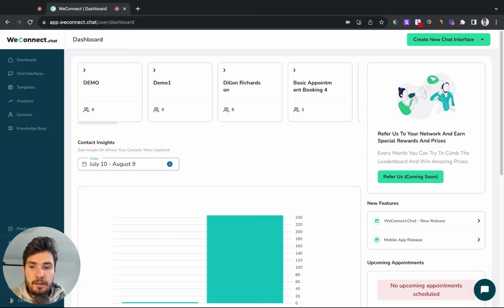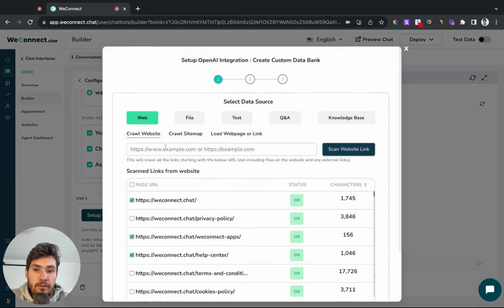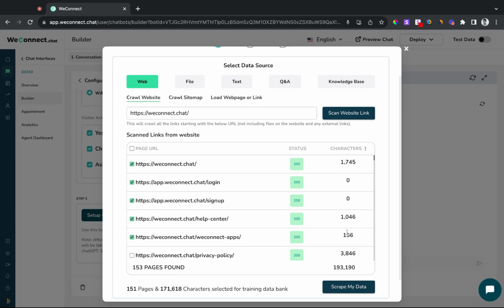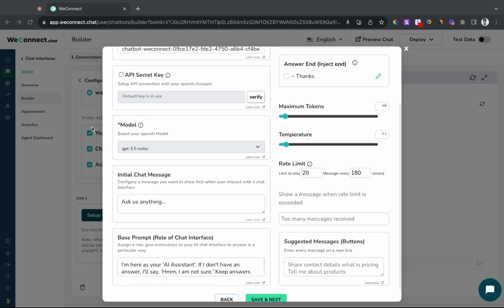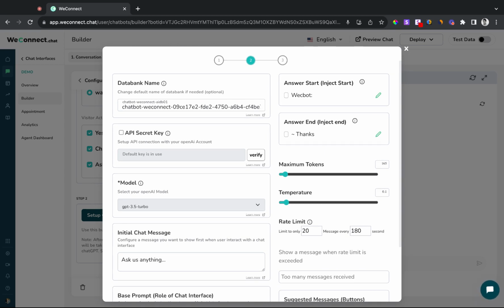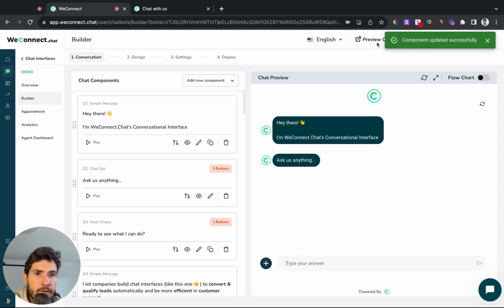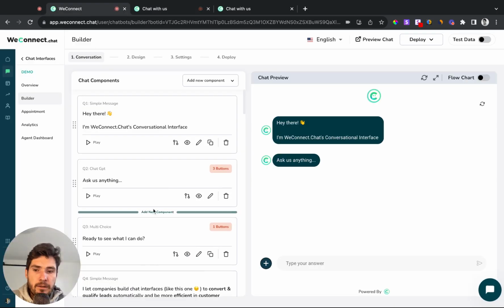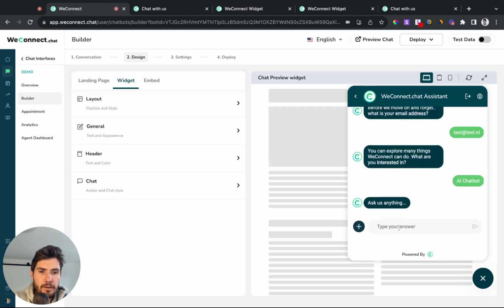Tutorial: OpenAI (ChatGTP) Integration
We Connect companies with their high intent audience using conversational marketing experiences that combine AI chatbots, live messaging, video chat, meeting schedulers & more.

Turn relevant conversations into meaningful connections.

Intro 00:00
Building the component 00:30
Setting up the OpenAI Integration: 02:03
- Step 1: Crawling Websites and Scraping Data: 02:03
- Step 2: Configuration, behaviour and limits: 04:22
- Step 3: Deploy the database: 07:51
Preview the chat and how to integrate within a conversation flow: 08:51